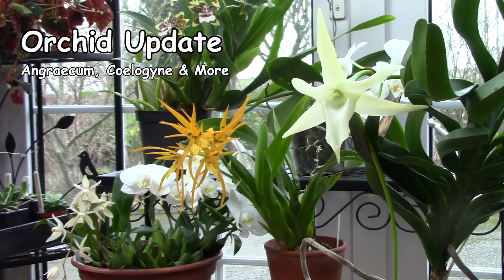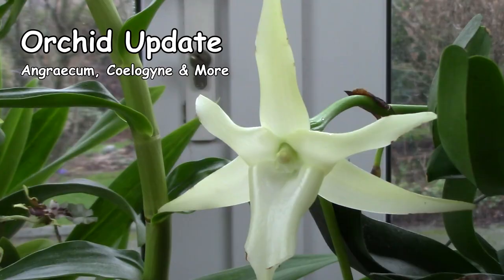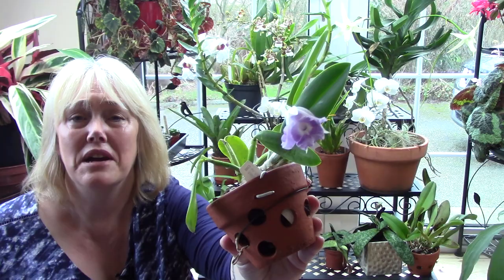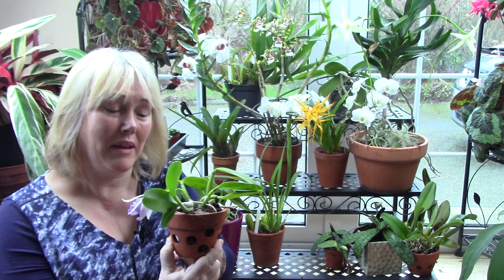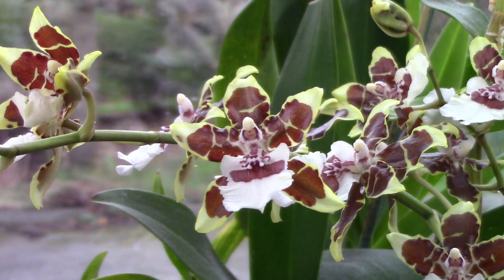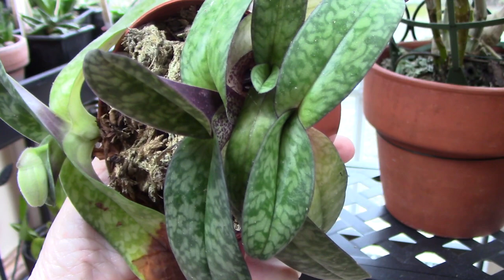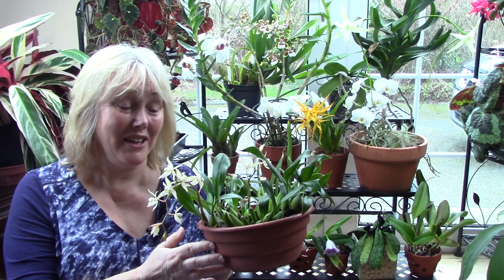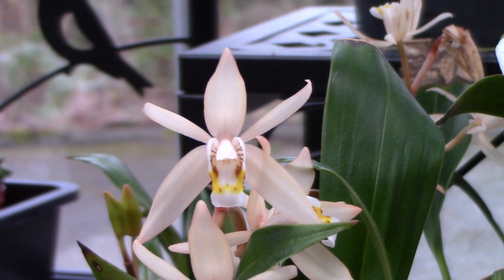What Happened to those Orchid Gifts from Friends || Angraecum, Coelogyne, Cattleya Update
In this video I give an update on some orchids, including ones gifted to me by some kind friends @bumblebeesorchids3408 @naturalPianoadastra
Plants mentioned are...
Angraecum Crestwood 'Tomorrow Star'
Brassada Orange Delight
Cattleya Cariad's Mini Quinee 'Angel Kiss'
Laeliocattleya Final Blue
Colmanara Painter Tropic Jungle
Dendrobium sanderae var. major
Rhyncholaeliocattleya Nakornchaisri Delight '5'
Paphiopedilum (bell x leuco) x armeniacum
Cuitlauzina pullchellum (Osmoglossum)
Phalaenopsis Sweet Memory 'Liodoro'
Coelogyne flaccida
Rhyncholaeliocattleya Klaus Dengler
Cattleya Blue Velvet 'Surprise'